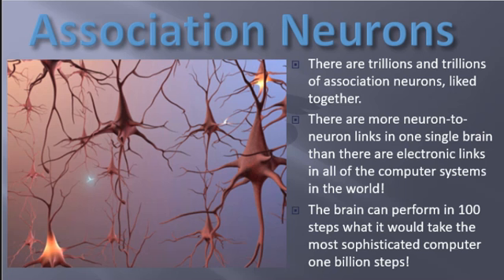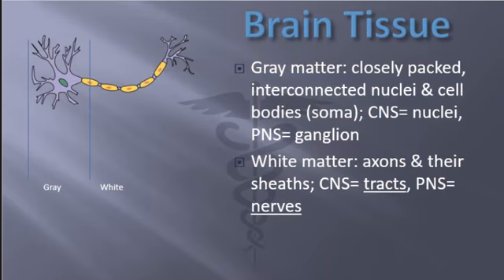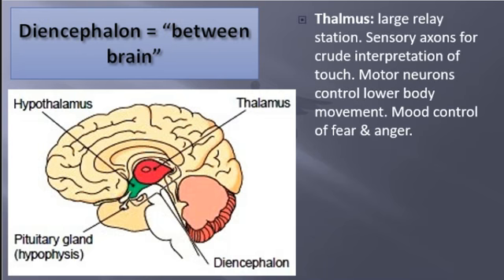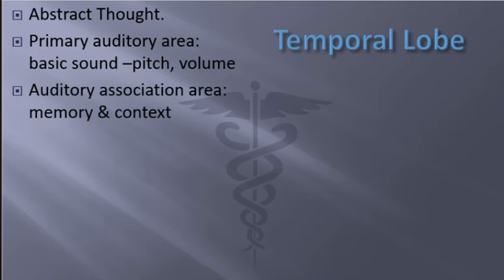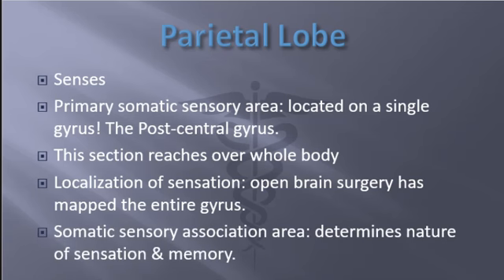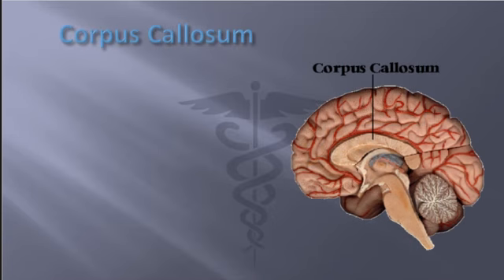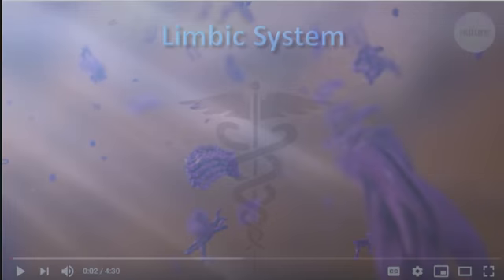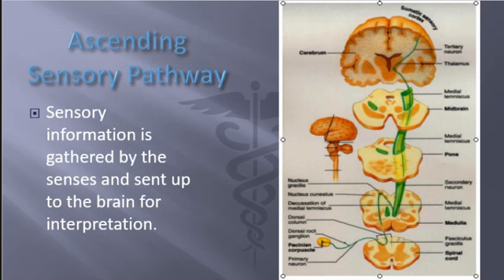Biology 2 Module 8 Lecture